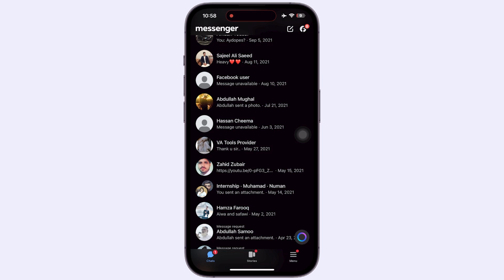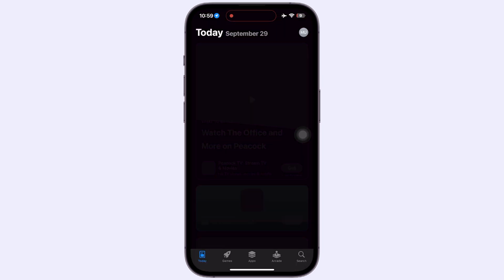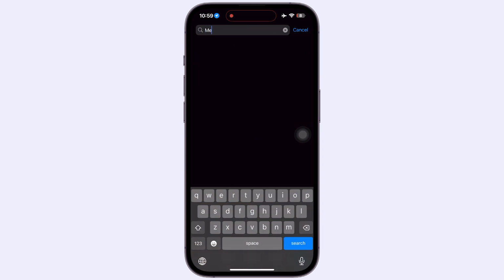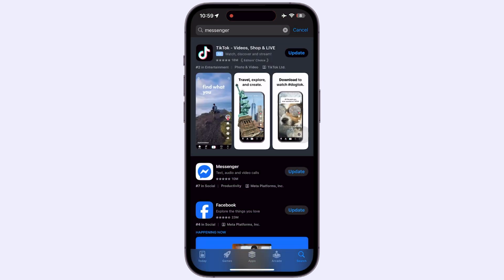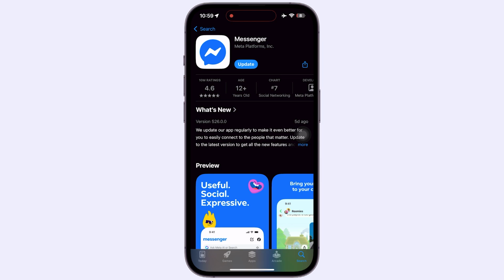How to Fix Missing Chat History Sync Now in Messenger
Learn how to fix missing chat history sync now in Messenger with this simple step-by-step guide! In this video, you’ll see how to fix messenger missing chat history sync now problem, restore messenger chat, and solve missing chat history sync now messenger issue on both Android and iPhone. Perfect for users facing the missing chat history sync now option not showing or messenger chat history is missing error — this video covers all messenger troubleshooting solutions to get your chats back fast!